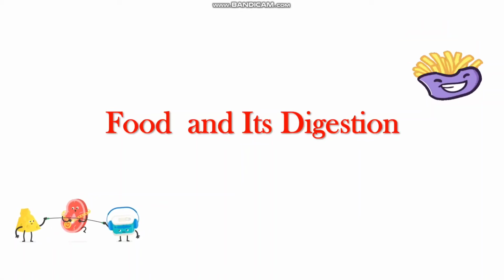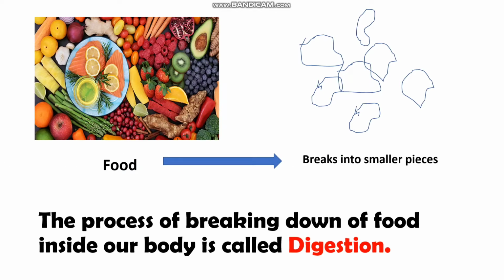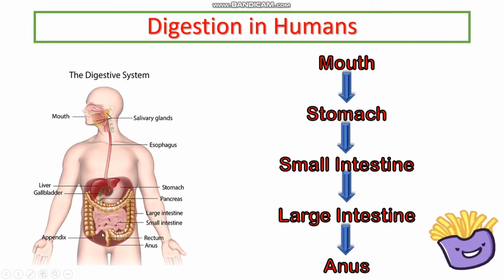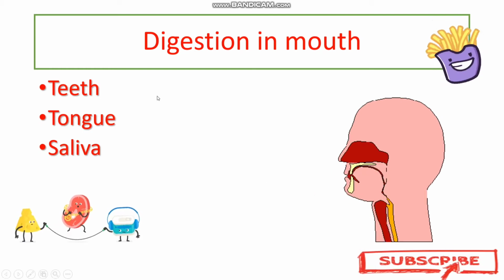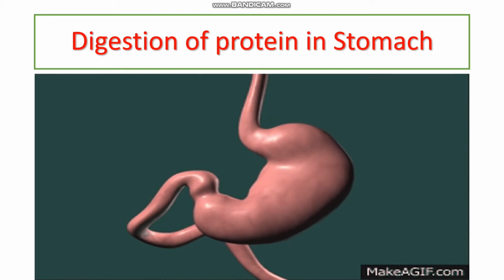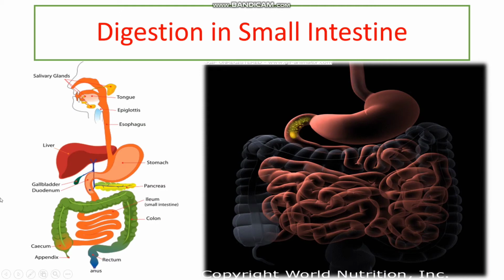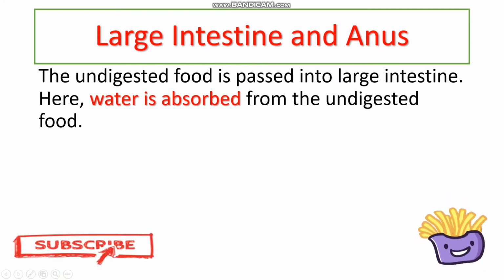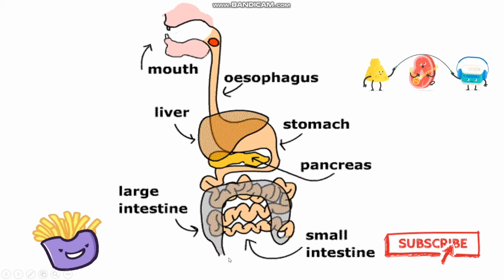Digestion of Food | How is food digested? Process of digestion. What happens to the food we eat?